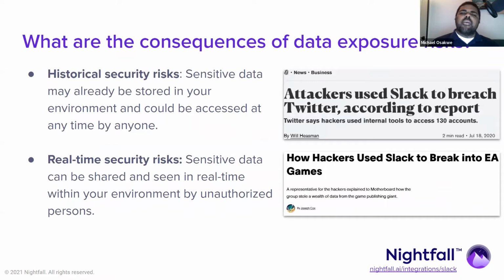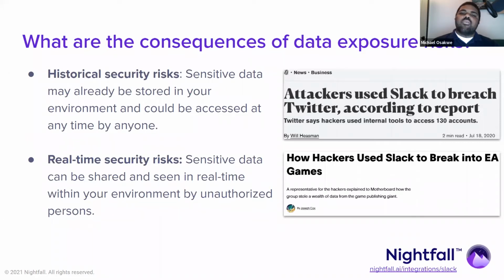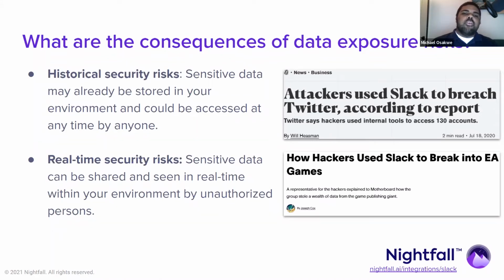Slack DLP Case Study with Bluecore - The Consequences of Data Exposure in Slack (Part 4)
In this segment from one of our previous webinars on Slack data loss prevention (DLP), Nightfall product specialist Michael Osakwe discusses the changing role SaaS applications play in modern organizations with input from Bluecore CISO Brent Lassi about how the pandemic has changed his employees' behavior.

Learn more about cloud data loss prevention (DLP) on Slack, Google Drive, Jira, Confluence, GitHub and more